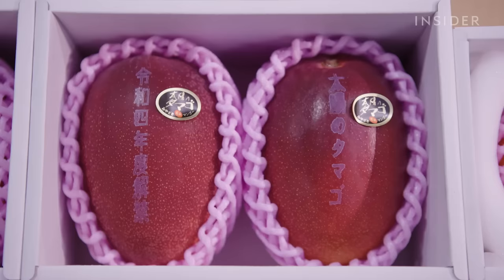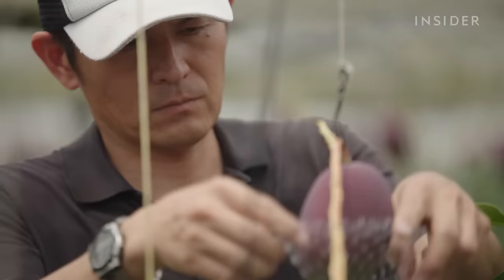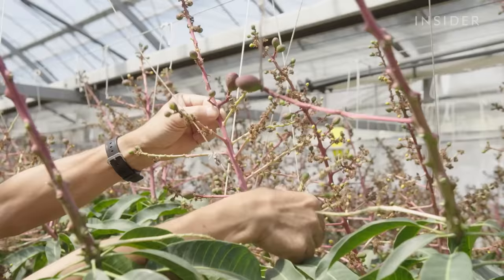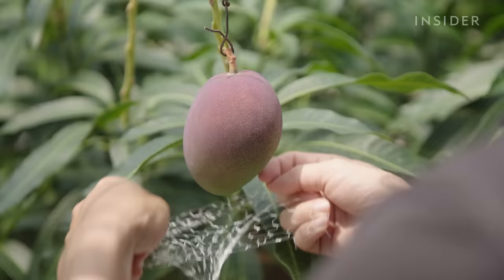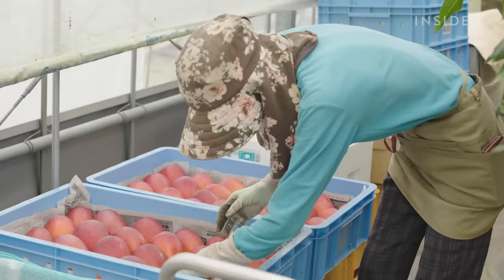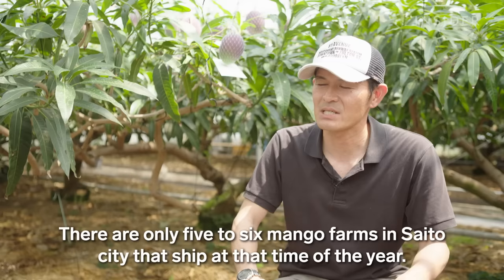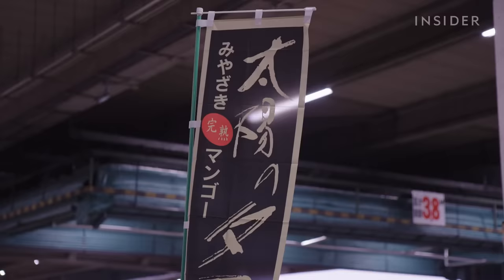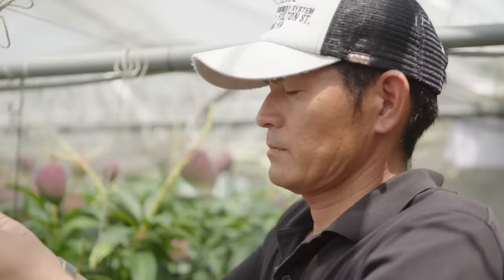Why Miyazaki Mangoes Are So Expensive | So Expensive Food | Business Insider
Taiyo no Tamago, or Egg of the Sun, are stunning, plump, red, perfectly unscratched, and incredibly sweet mangoes that are farmed in the Miyazaki Prefecture of Japan. Every year, the best mangoes are auctioned off to the highest bidder, with the record set in 2019 at 500,000 yen for a pair — almost $4,000. But although farmers in Miyazaki dedicate an entire year ( or their entire lives?) to preparing these mangoes for auction, there is no guarantee that the fruit will fetch such a high price. So why are Taiyo no Tamago mangoes so difficult to grow? And what makes them so expensive?